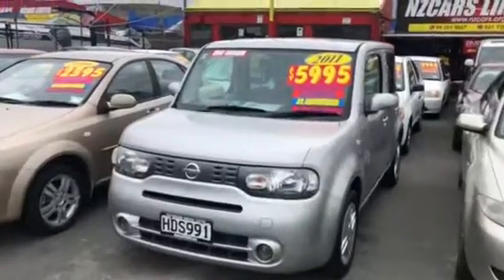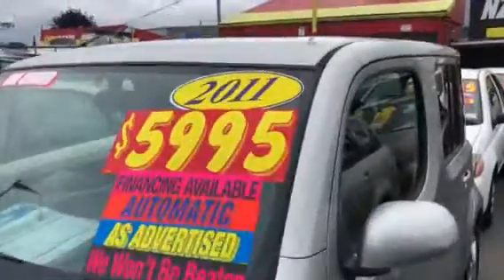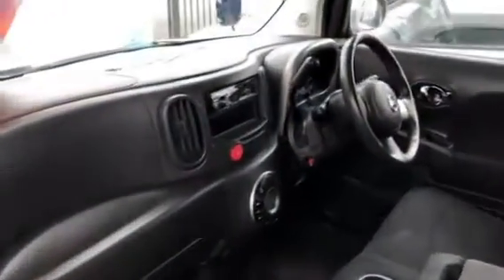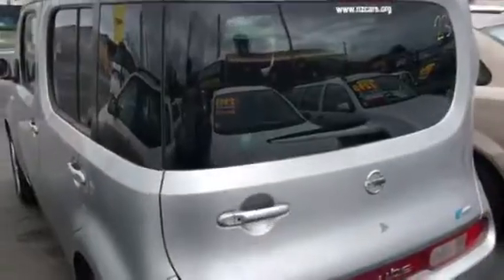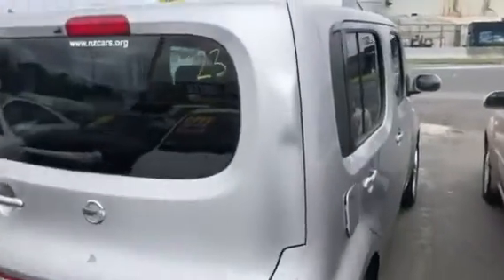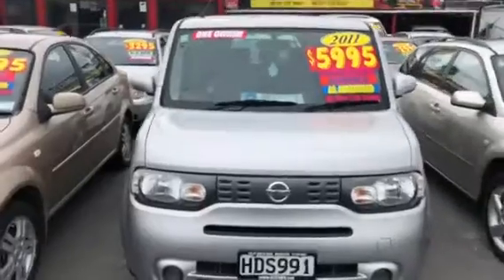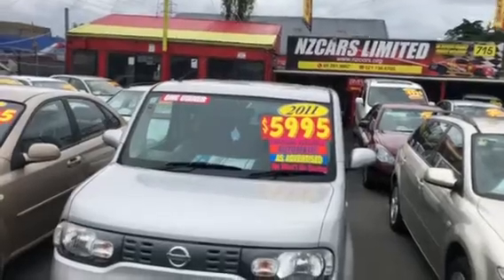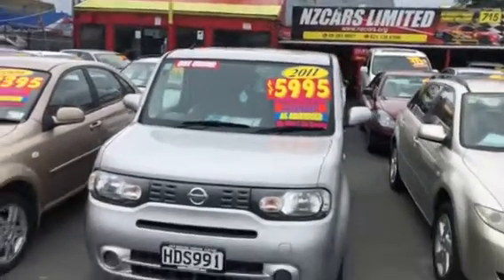2011 NISSAN CUBE